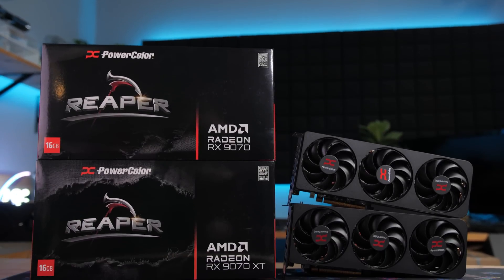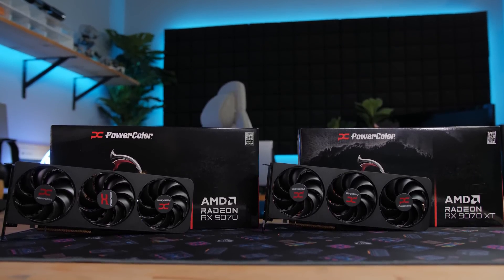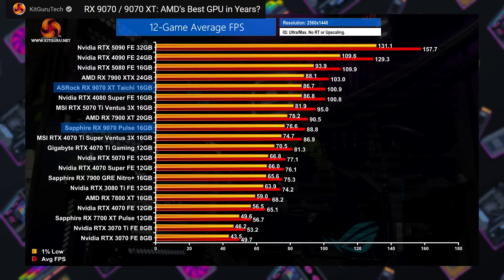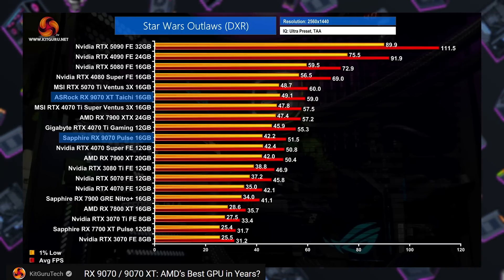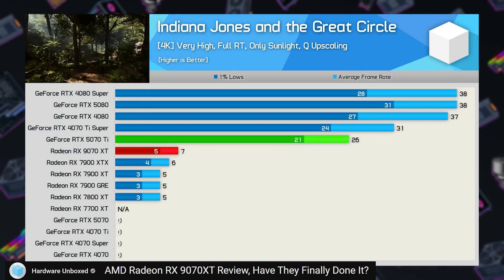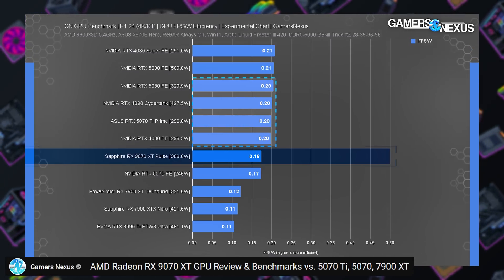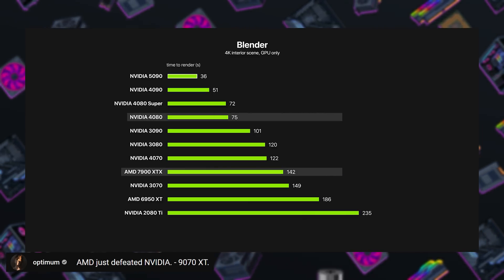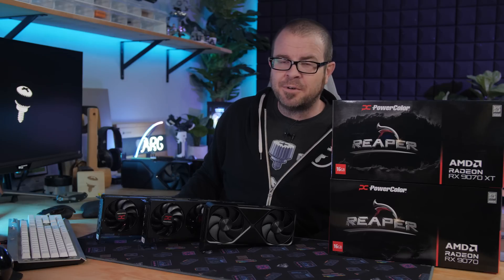Radeon RX 9070 and 9070 XT Review Roundup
► TIMESTAMPS
0:00 Welcome to my 9070 and 9070 XT Meta Analysis & Review Roundup
0:56 6 Review Roundup of RX 9070 and RX 9070 XT Benchmarks
2:01 Performance - Rasterization
4:41 Performance - RayTracing
6:11 Extra Notes - 1% lows, 12GB VRAM Limitations
7:55 Power Draw / Temps (Partner Cards)
9:22 FSR 4 Analysis
10:58 Productivity / Content Creation / AI
11:45 Value / Cost Per Frame / Conclusion

► LINKS
Nvidia’s RTX 5070 cards sell out immediately, despite high prices

:::Send Me Stuff:::
Paul's Hardware